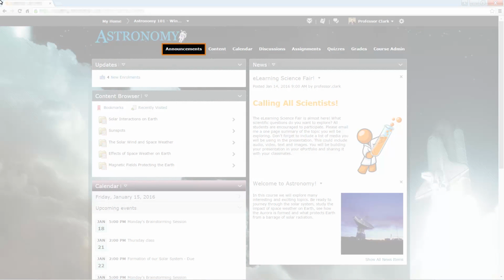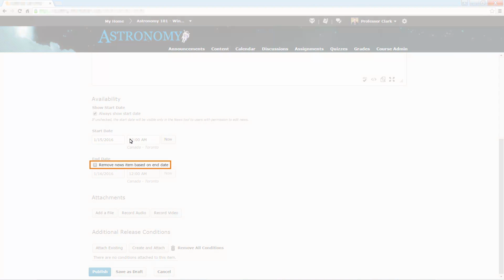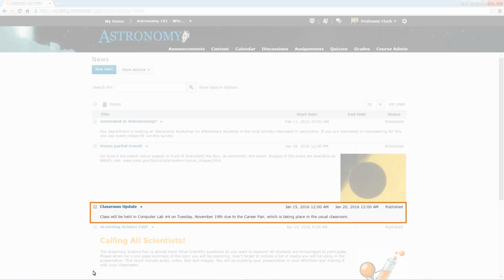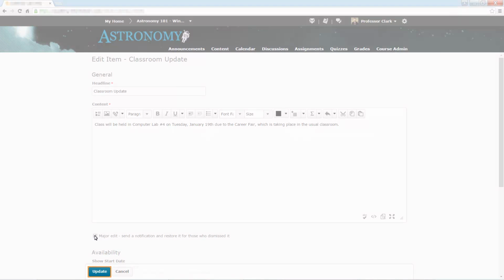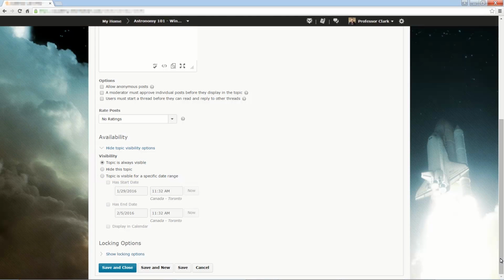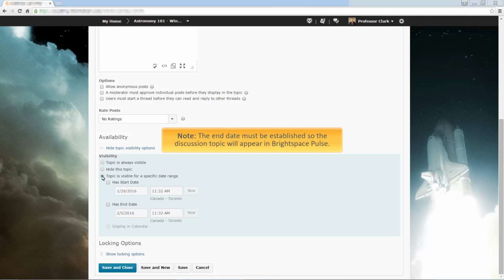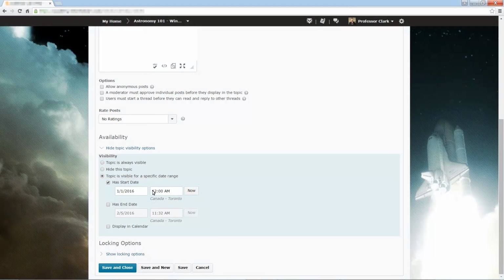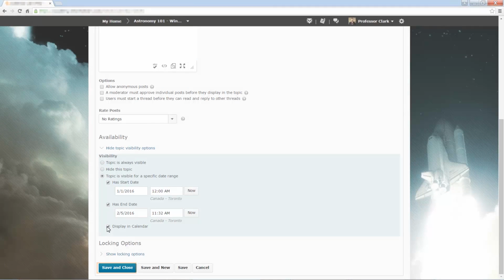How to Make Your Course Pulse Friendly (in less than one hour) - Communicating - Instructor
In this module, Professor Clark learns how to communicate with his students through Brightspace Pulse using announcements and discussions.

Pulse is a great way to send out short messages to the entire course participants. Real-time alerts update students about announcements and grades so you can tell them when classes are cancelled, rooms are moved, or new grades are available!

We know that students are often anxious to hear from you on these important communication points. Let's ensure they are able to receive the messages on the go.

Credits
Karen: Kassia Kukurudza
Prof. Clark: Mike McEwan
Director/Camera/Edition: Hector Vilar
Tutorial/Narration: Amber West
Sound: Amber West and Christyne Horvath
Visual Effects: Glen Barlett
Technical Reviewer: Bill Lee
Special thanks to: Heather Baker, Pam Martin, Tony Hoff, Sarah Griffiths, David Cameron, and D2L Client Enablement